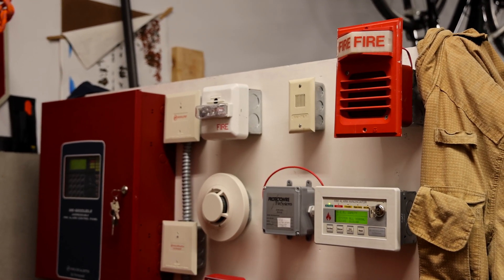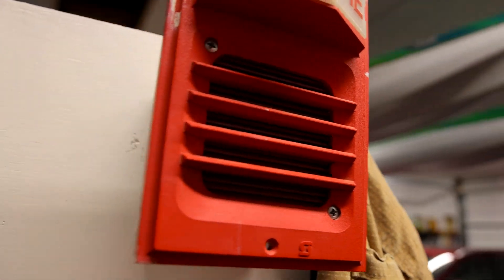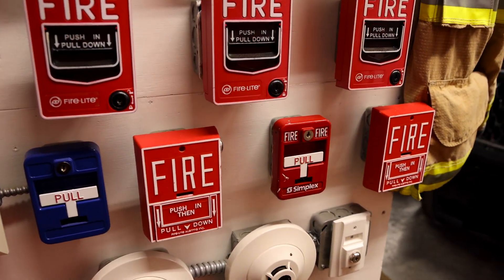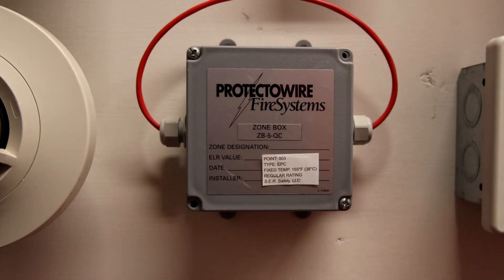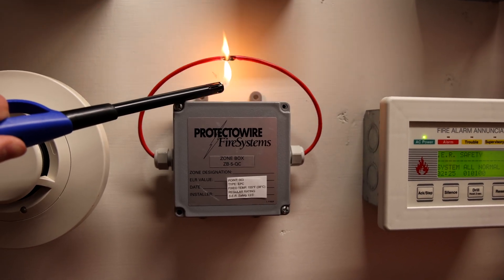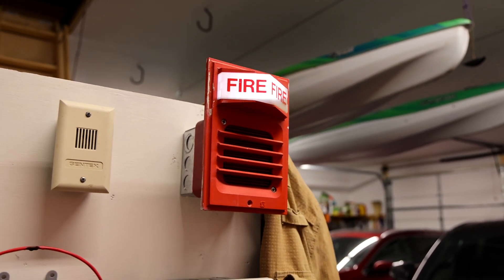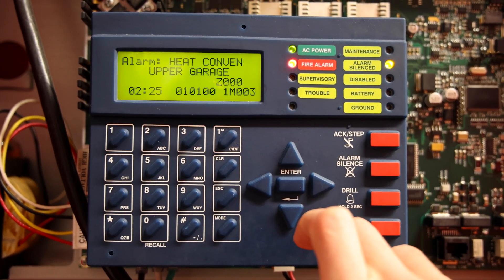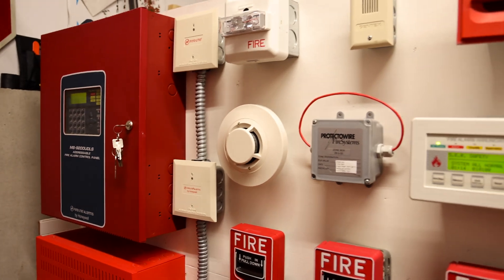Wheelock & Fire-Lite Voice System Test 17 | Linear Heat Detection & Simplex!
Today's system test on the Wheelock & Fire-Lite voice evacuation fire alarm demonstration board shows the significance of linear heat detection. For the first time during a system test, I have a Protectowire Type EPC 155°F fixed line heat detector triggered with real fire. The system also has a vintage Simplex strobe plate and a Siemens horn/strobe installed.